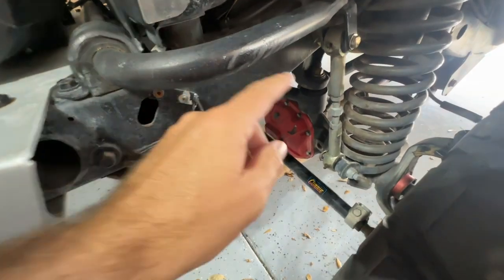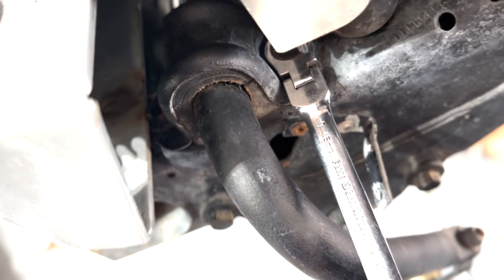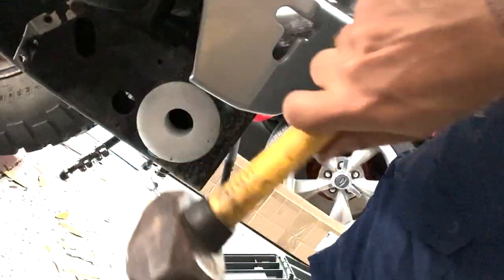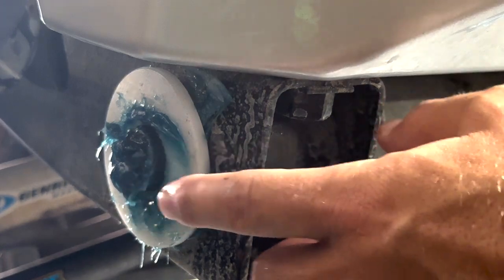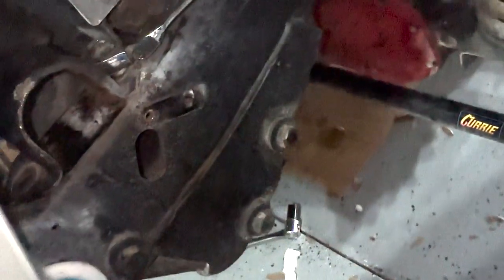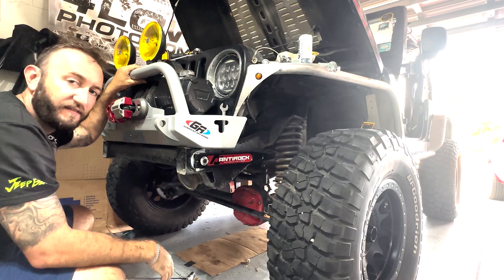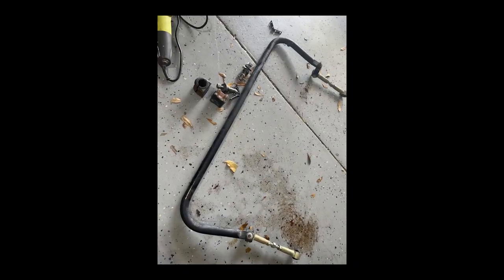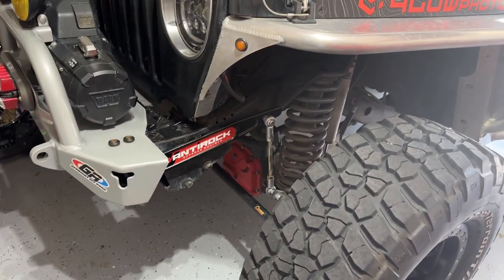ROCKJOCK ANTIROCK SWAY BAR INSTALL On Our Jeep Wrangler TJ!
Garage install of the new forged Rockjock by Currie Antirock sway bar on our 1997 TJ. The process is the same on all TJs and LJs 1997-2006.
Also shows tips on how to remove the stock sway bar if you just need to replace the bushings as well.